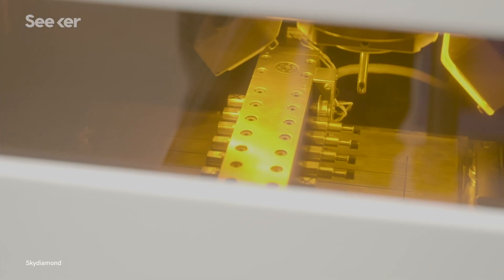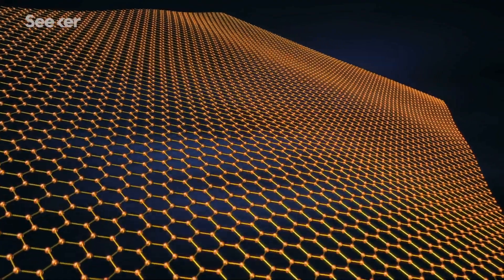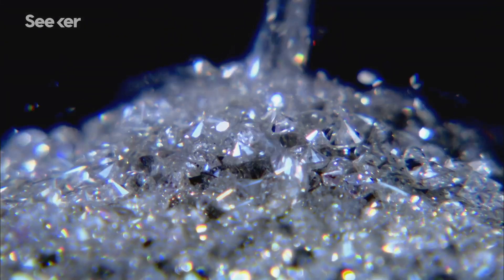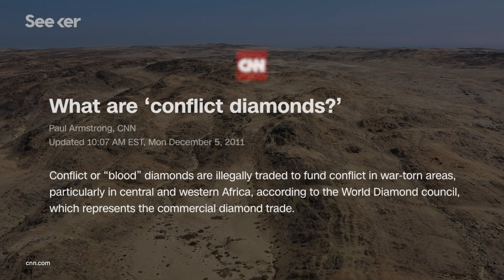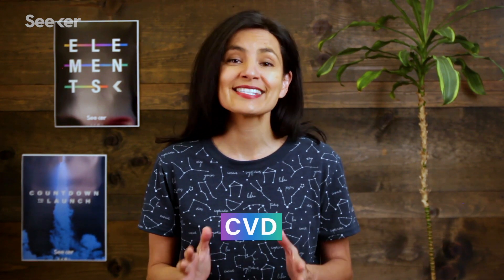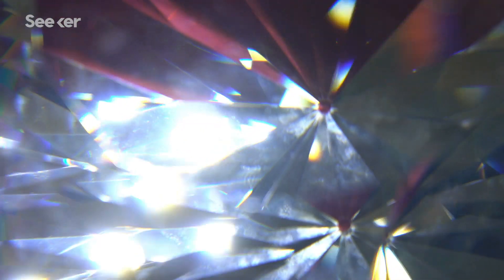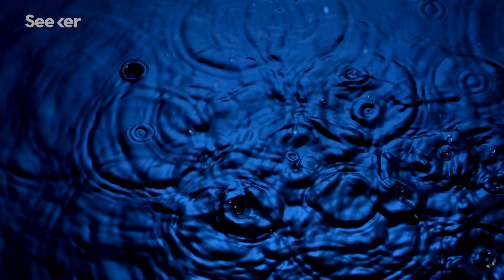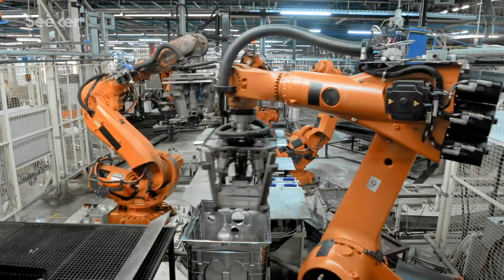How Scientists Are Creating Diamonds From CO2 Emissions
A UK company is making synthetic diamonds from carbon that's sucked out of the air. But just how eco-friendly are these manufactured gems?

A UK company named Skydiamond hopes to revolutionize the traditional diamond mining industry by using carbon capture technology to do just that. The company calls it a ‘zero-impact diamond’ because the process pulls carbon dioxide right out of the air. Although, a diamond traps only a modest amount of carbon — one carat contains just 200 milligrams.

Pure carbon can take many forms — it all depends on how the atoms are arranged. Graphite is arranged into multiple layers, graphene in a single layer, and if it’s rolled-up, it forms carbon nanotubes. But when each carbon forms 4 strong bonds in a tetrahedral structure, it becomes a diamond.

Most natural diamonds were formed over a billion years ago, more than 120 kilometers beneath the Earth’s surface. This is where intense temperature and pressure cause carbon atoms to strongly bond together and arrange into crystal structures. Volcanic eruptions bring these crystals embedded in magma to the surface. When the magma cools, it hardens in long vertical shafts called kimberlite pipes. And these pipes are what's sought after in the mining industry.

"t took the team more than five years to get the technique right, ensuring they are physically and chemically identical to Earth-mined diamonds. The diamonds - certified by the International Gemological Institute — take a couple of weeks to be made."

Are laboratory-grown diamonds the more ethical choice to say 'I do'?
"Diamonds are formed naturally through a combination of heat, pressure and time, growing deep underground until deep-set volcanic eruptions bring them closer to the surface, ready to be excavated. Lab-grown versions recreate this using a fragment of diamond in a sealed chamber which is heated to extreme temperatures..."

Why turning China's smog into diamonds isn’t as crazy as it sounds
"After a pilot in Rotterdam, the Smog Free Project is coming to China. The project consists of two parts. First, a 7m tall tower sucks up polluted air, and cleans it at a nano-level. Second, the carbon from smog particles is turned into diamonds."